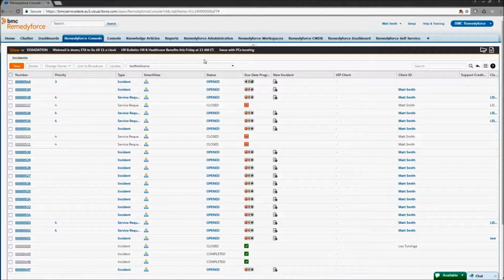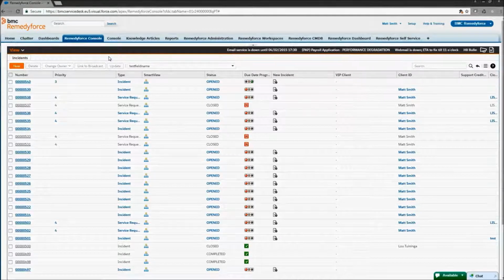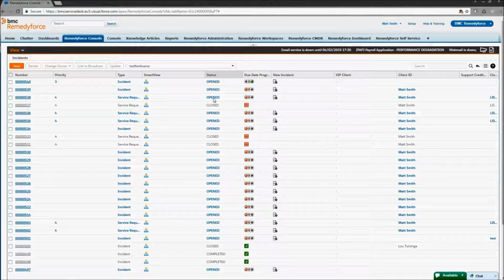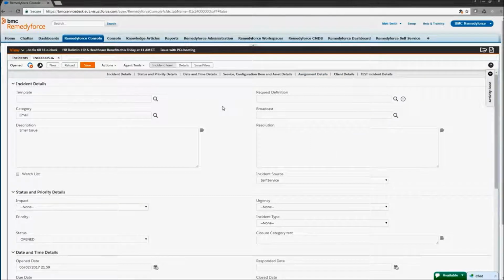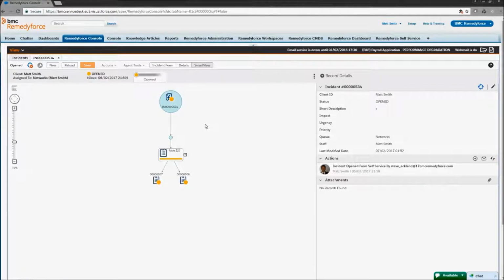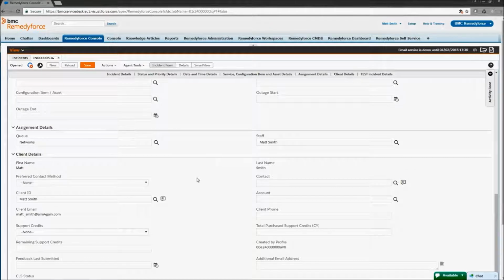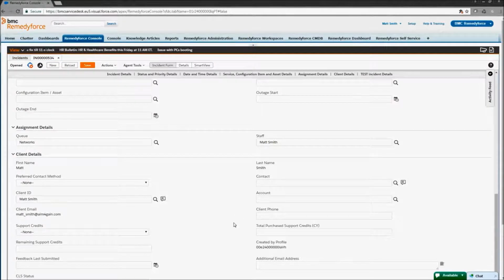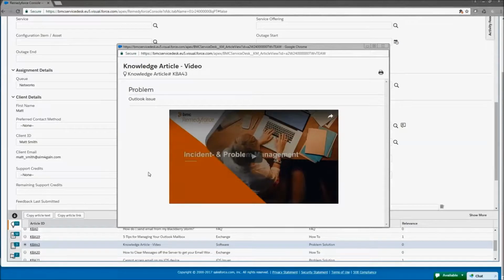BMC Remedyforce Winter '17 - Remedyforce Console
Overview of the BMC Remedyforce Winter '17 Release changes to the Remedyforce Console.